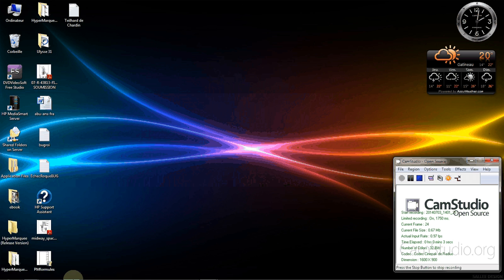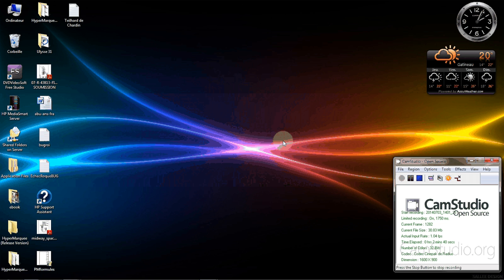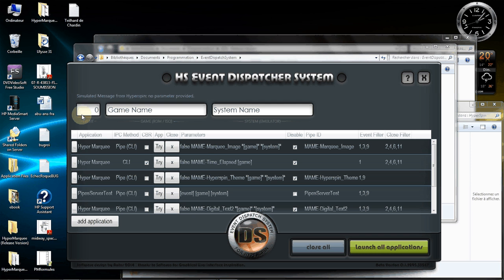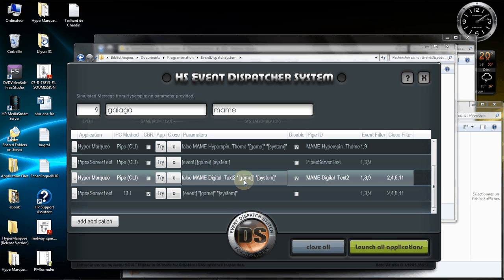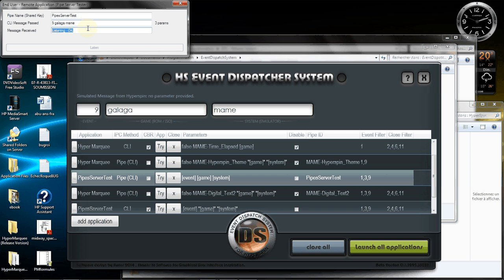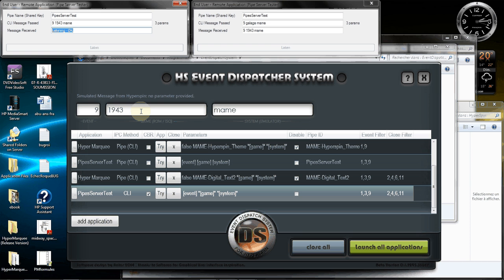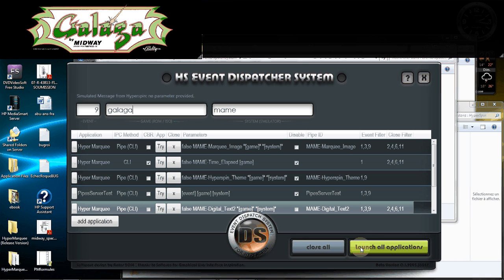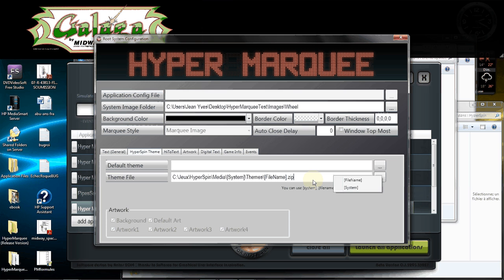EDS first overview video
Ok, producing video is not my cup of tea, but I feel this short video might be useful to understand EDS core functionality and general approach.

This is a humble video providing the basic concept of the HyperSpin Event Dispatch System (EDS). The frame rate is low and may not give you the real response time difference between CLI and NamePipe.

For more information about EDS, I invite you to go on HyperSpin web site and look for HyperSpin - Event Dispatch System within the 3rd party application section forum.